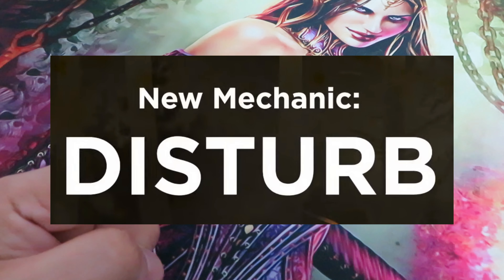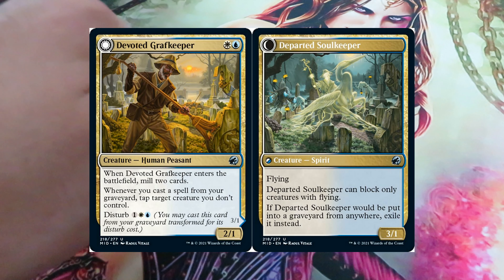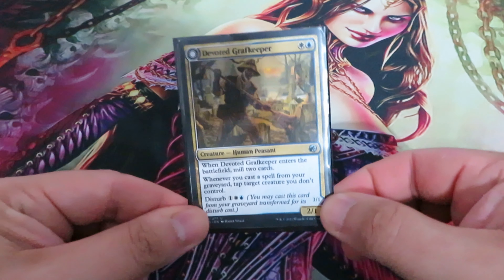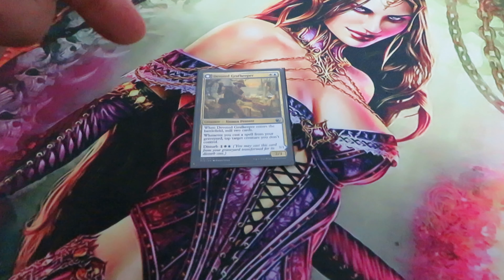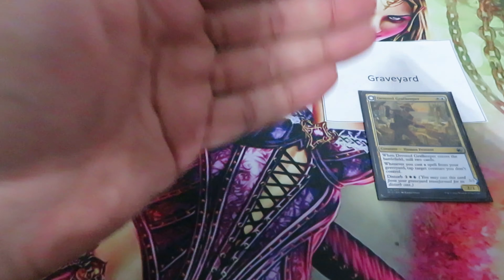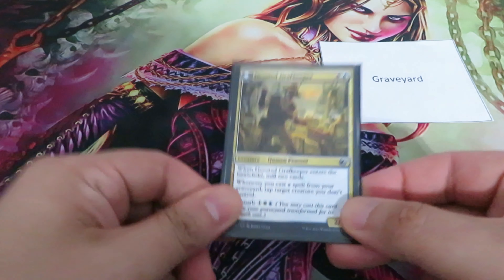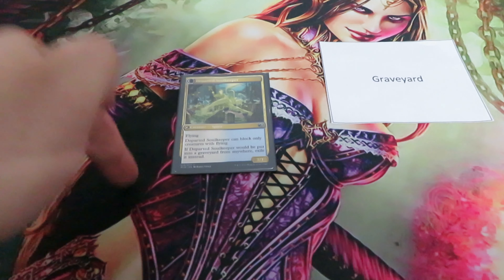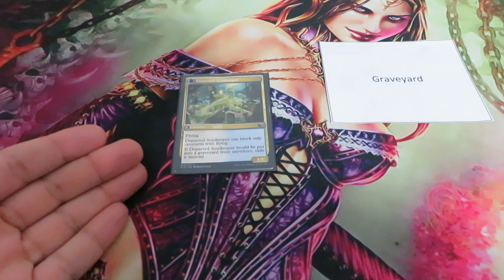Innistrad Midnight Hunt - How To Play DISTURB